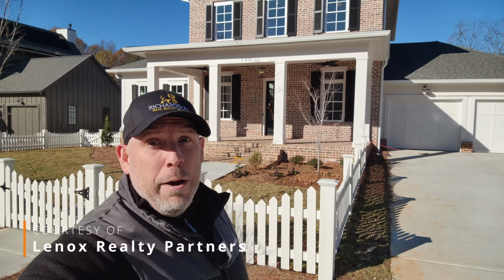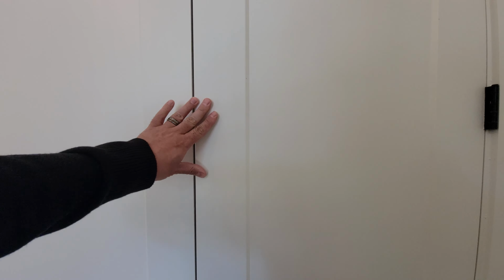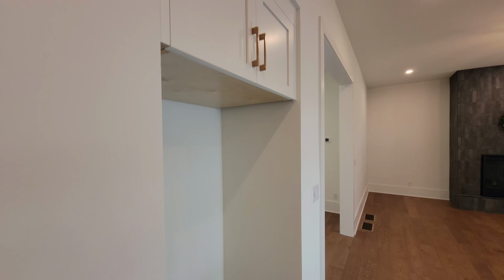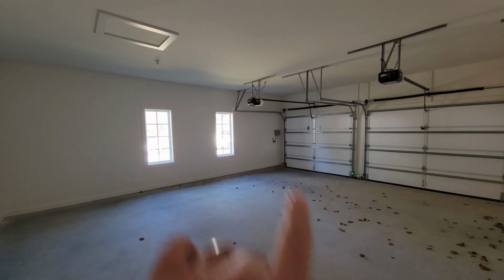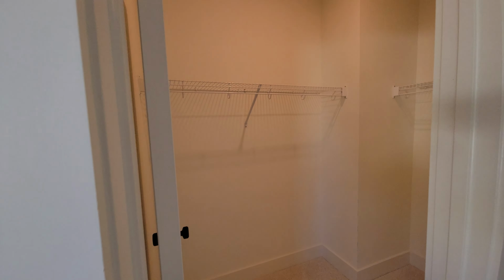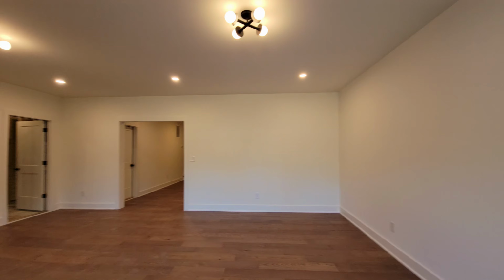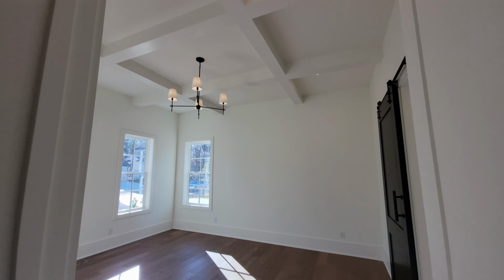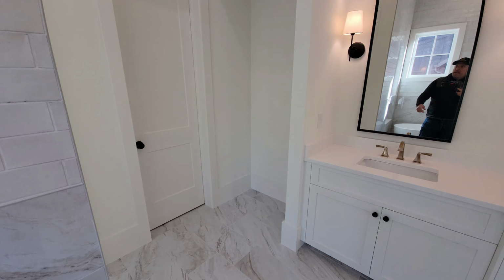"Net-Zero" Energy Luxury Home | Barrington Place | Brightwater Homes | Roswell GA New Homes For Sale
🏠What's up, everyone! Welcome to another Atlanta property tour! In this video, we're checking out this brand-new luxury home in historic Roswell, GA. It's a net-zero energy home built by Brightwater Homes. Looking for the perfect blend of history and modernity? Join us as we explore this exquisite property in Barrington Place, Roswell, Georgia. With its Greek revival architecture and energy-efficient features, this four-bedroom, four-and-a-half-bath home is a true gem. Spanning approximately 2971 square feet above grade, including a finished basement and terrace area, this net zero energy property is a must-see.

⭐️ Property Features ⭐️
🔥Roswell GA new construction
💲$1,530,000 (subject to change)
🛏️ 4 bedrooms
🛁 4.1 bathrooms
📏 2,971 SQFT (above grade, 696 sqft finished below)
🤩 Net-Zero Energy

To see this home (or any others) in person, please contact me, Terence Richardson, at ; I would love to work with you // Alternatively, if you'd prefer to contact the builder's agent directly, contact Wynn Tierney with Lenox Realty Partners.

🤔 Thinking about BUYING or SELLING in metro Atlanta, GA? 🤔

🍑 Moving to Atlanta? 🍑
I get calls, texts, and emails from people like you, who are looking for help to move to Atlanta Georgia, and I absolutely love it. Whether you're moving in 6 weeks or 6 months, I can help make your move to Atlanta as smooth as possible! Give me a call, text, or email!

🏠Roswell homes for sale 🏠
If you're interested in Atlanta real estate, looking for houses for sale in Roswell, GA, or surrounding areas, or maybe you're thinking about moving to Roswell, GA, hit the subscribe and bell buttons to be notified when we post new videos! We post a new property tour video at least once every week.

Terence Richardson | Atlanta Real Estate Agent Brokered By EXP Realty | Georgia Real Estate License 339917.

🎦 REALTORS - HERE'S MY GEAR LIST:
- Camera (I got this bundle)
- Just Camera
- Drone 1
- Drone 2 (this is my backup)

TIMECODES:
00:00 - Welcome
01:00 - Exterior
02:41 - Interior
08:51 - Upstairs
12:32 - Basement
15:48 - Primary Suite
18:34 - Links to More Property Tours